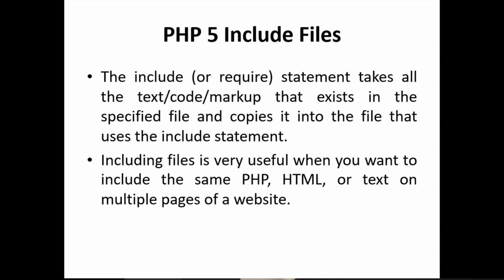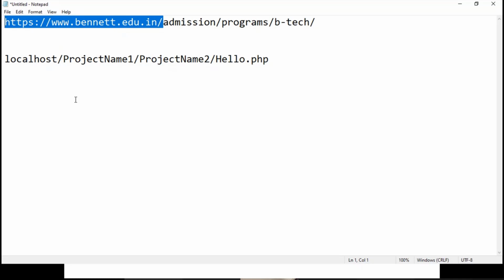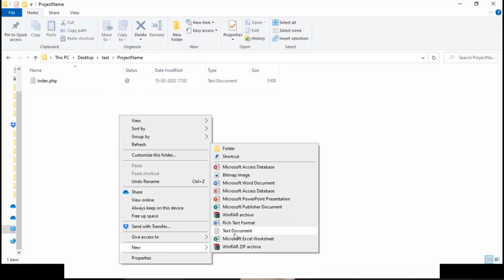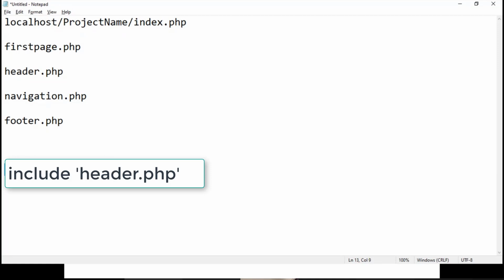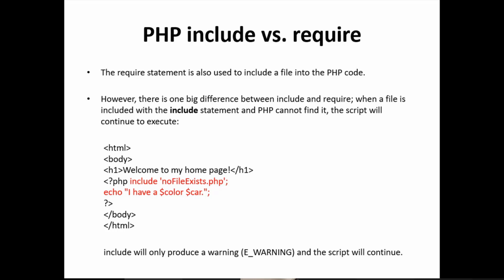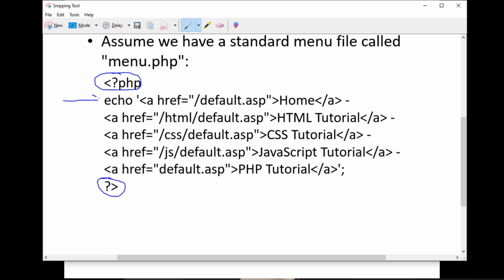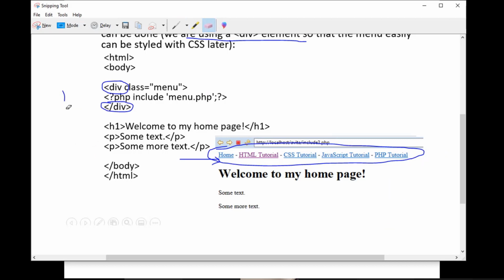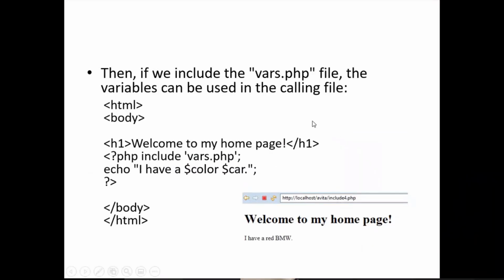PHP Require and Include Statements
The video explains the concept of PHP Require and Include Statements as well as usage of PHP Require and Include Statements with Examples.